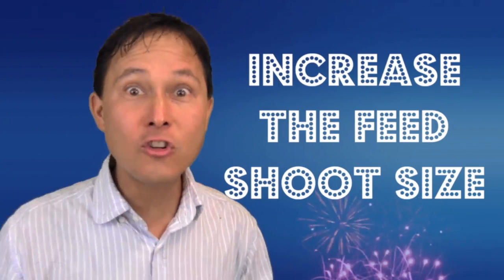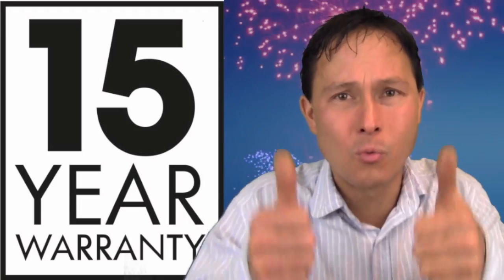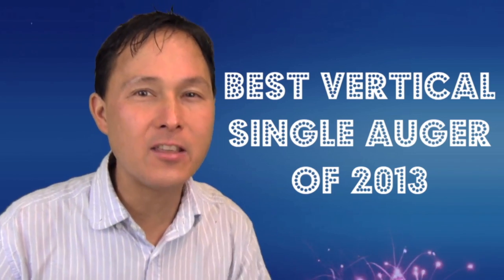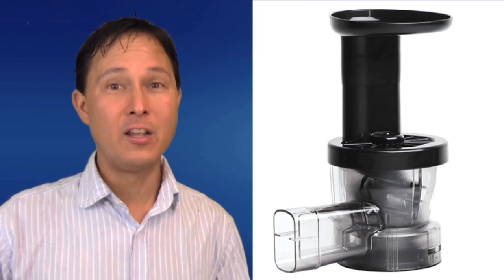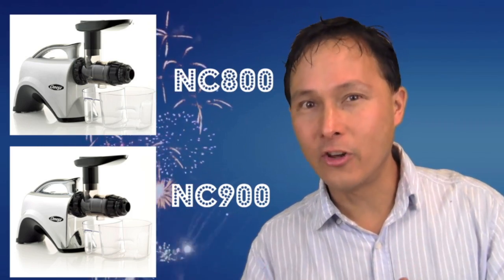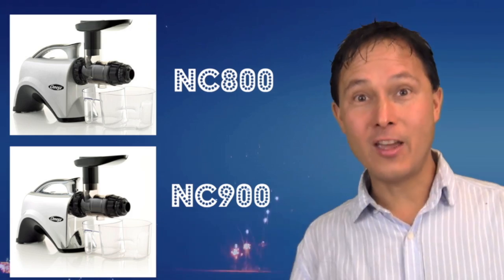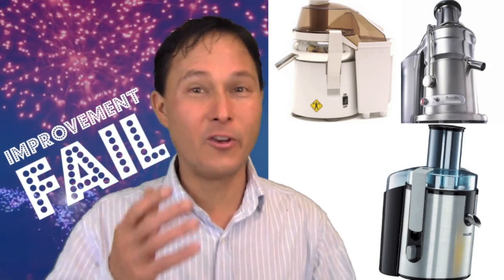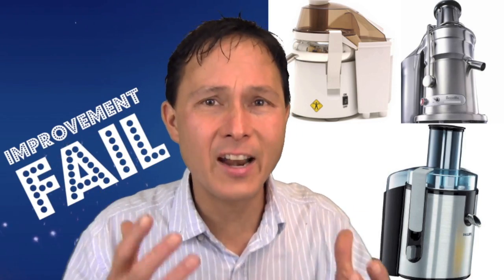How to Lose Weight with Juicing & Best Juicers of 2013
shares with you his #1 tip on how to start losing weight with juicing.  In addition, John will share some of the latest improvments with juicers in 2013.  Finally he will share his top two favorite juicers of 2013.  After watching this episode, you will know which are the best juicers to purchase to start your new years resolution and how to start juicing today to ensure your success with your weight loss goals for 2013.